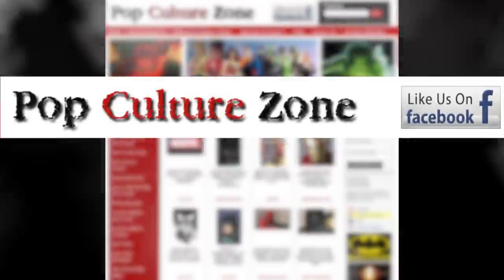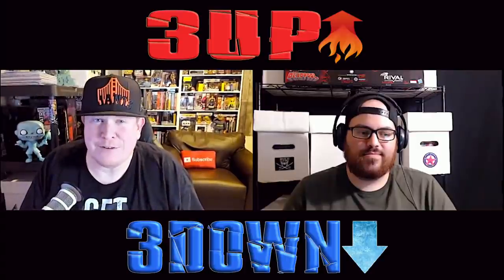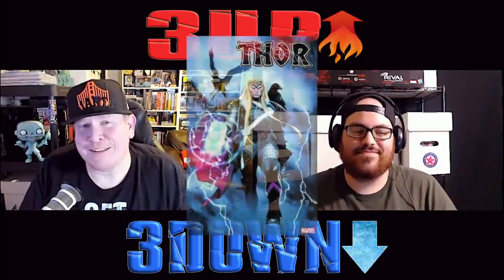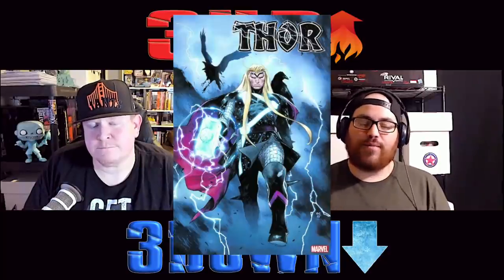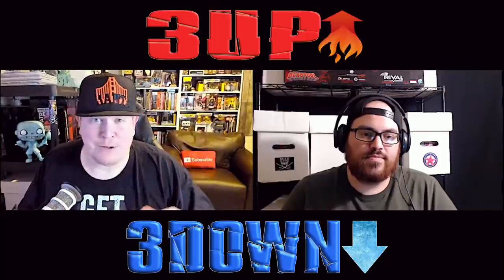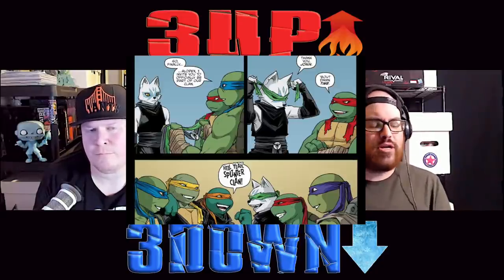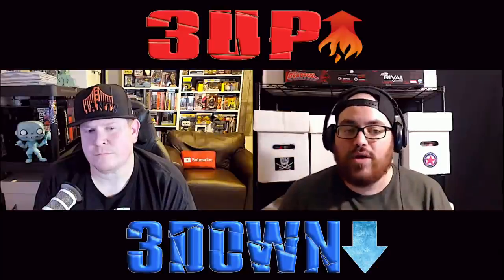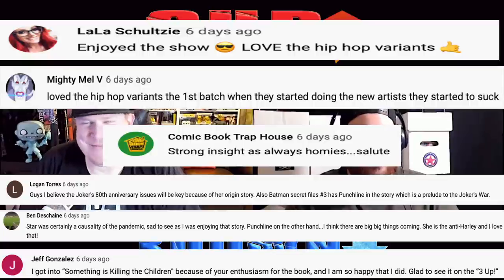Comic Book Market Trends for July 1, 2020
This week we discuss the Marvel Donny Cates Thor run, Paper Girls, rumor of a live-action TMNT show, and more! Here are your comic book market trends for the week of July 1, 2020